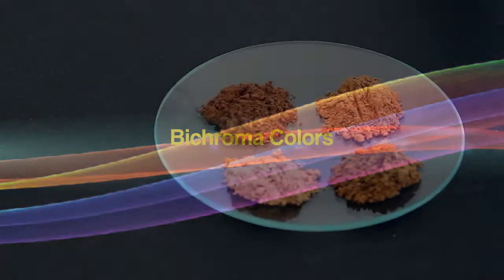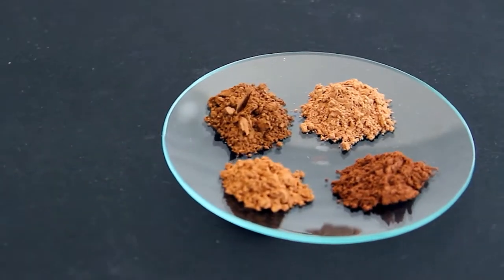Impact Color, Bichroma Foundation, Product Video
Formulators powder pigments demonstration of before and after with micro powder pigments for sale by Impact Color. Visit their website to learn more about their product range as well as request a sample for your lab makeup production. for more information. or call .

Impact Colors Inc., headquartered inConshohocken, PA provides highest quality color effect pigments and visual delivery system to the Personal Care Marketplace worldwide.The company has an international distribution network for thirty-two partners and is expert in color trends.